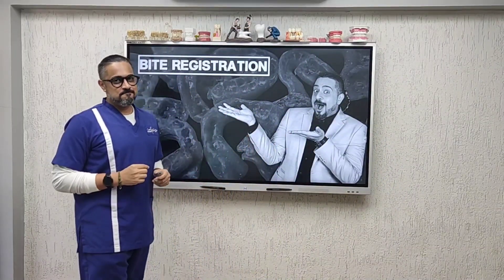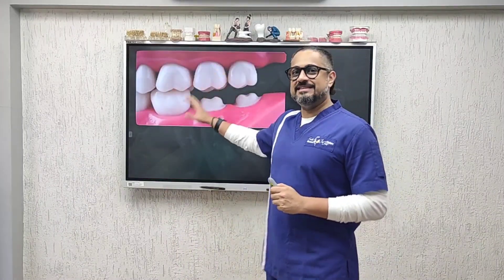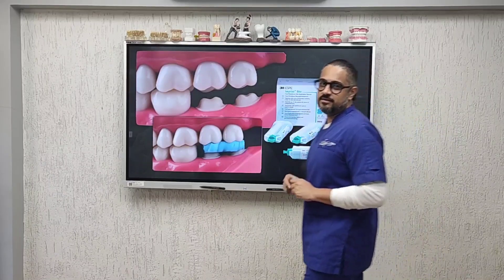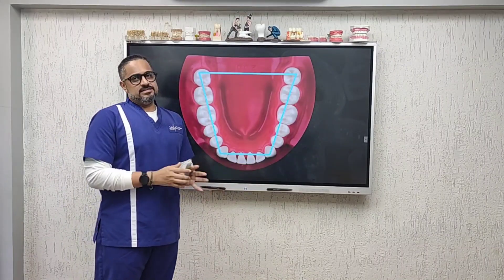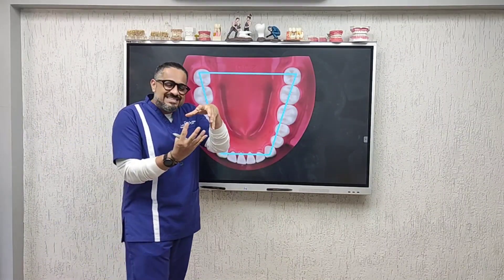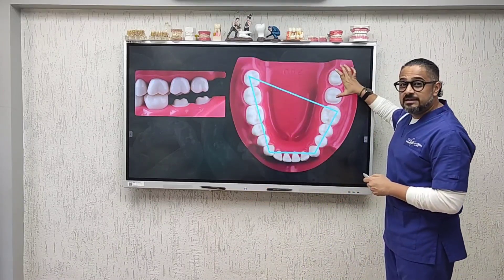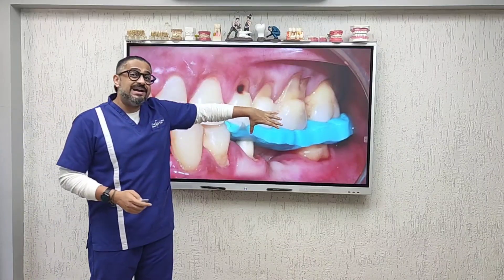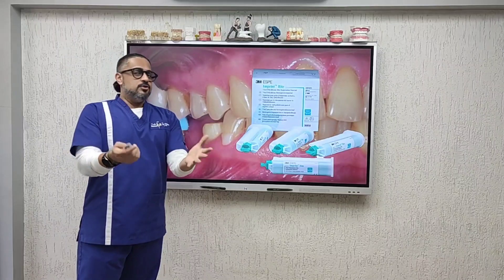Tip-SEE-Tue: Bite Registration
An often neglected step in the world of dentistry is the process of bite registration, which in my opinion plays a crucial role in ensuring optimal fit and function of dental restorations.

Bite registration is the technique used to record the relationship between the upper and lower jaws when they come together. Often I see dentists recording bites across the entire arch, regardless of the teeth being prepared. There is a major flaw in this, as it will almost always result in high crowns. In this video, I recommend the concept of ‘segmental bites’ to overcome all the drawbacks of conventional full-mouth bites.

Also traditionally, bites are recorded using a simple modelling wax material. But advancements in dental materials have revolutionized the field. With the introduction of specialized silicon materials and bite registration waxes, bite registration has become more accurate, reliable, and comfortable for patients.

These materials offer several advantages. Firstly, they provide excellent detail reproduction and are super accurate, dimensionally stable, and do not distort. This ensures that restorations, such as crowns or bridges, can be precisely crafted to match the patient's natural teeth and occlusion.

With these innovative materials, dental professionals are delivering superior results, improving patient satisfaction, and enhancing overall dental health.